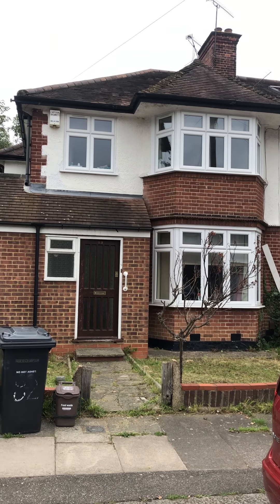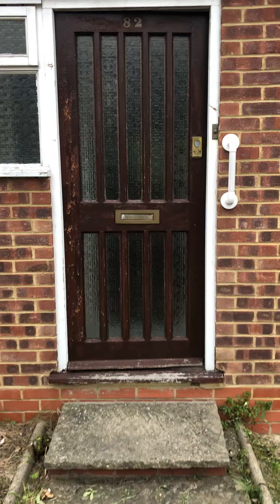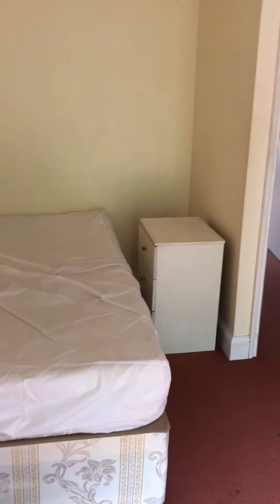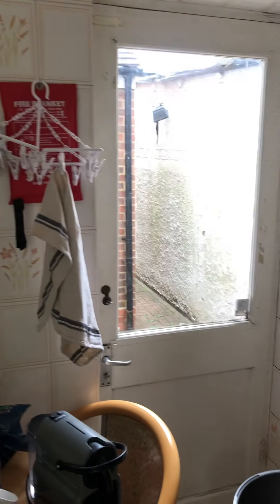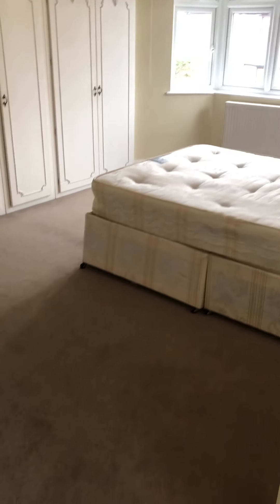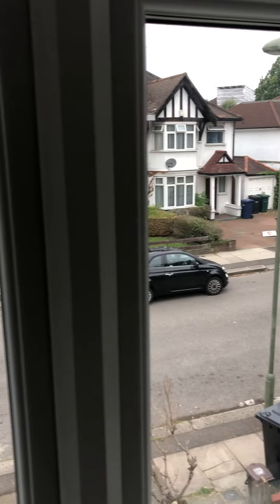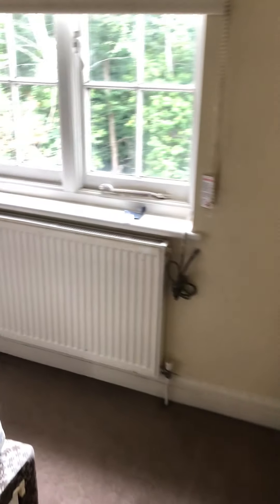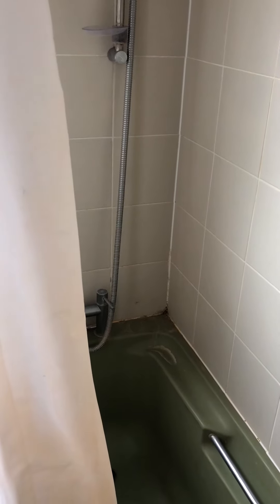82 Kings Close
SH PROPERTIES ARE PLEASED TO OFFER THIS 5 BEDROOM HOUSE.

The Property Is In VERY GOOD Condition & Is Available FURNISHED. FULLY FITTED Kitchen With Appliances. Bathroom And Shower With Separate WC. Downstairs WC. GAS CENTRAL Heating. DOUBLE GLAZED Windows. CARPET/LAMINATED Flooring.

GARDEN.

PARKING.

IDEAL FOR STUDENTS.

AVAILABLE FROM SEPTEMBER FOR STUDENTS ONLY.

Close To Middlesex University, Local Shops & Public Transport.